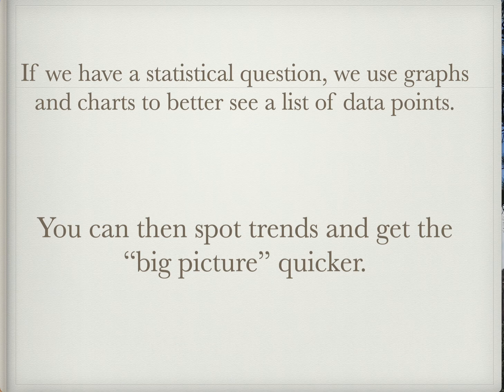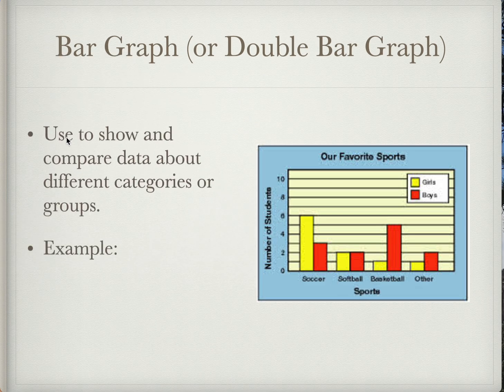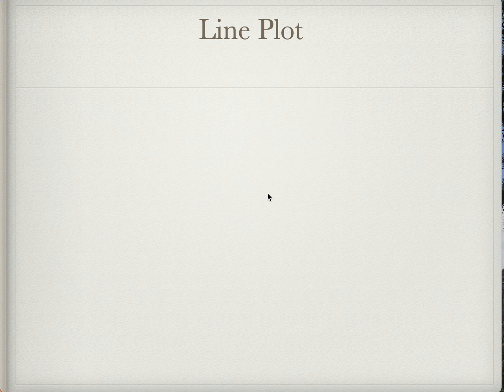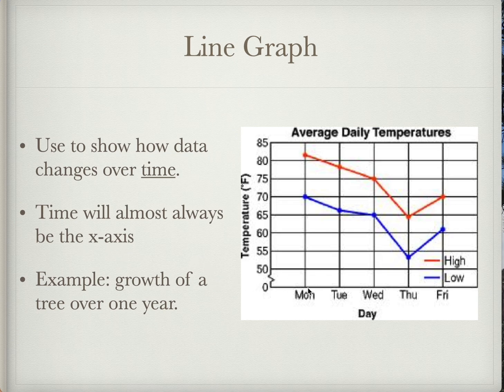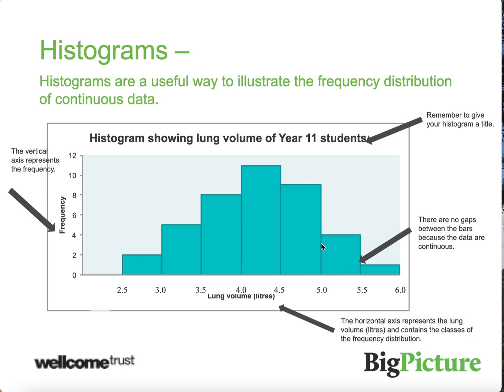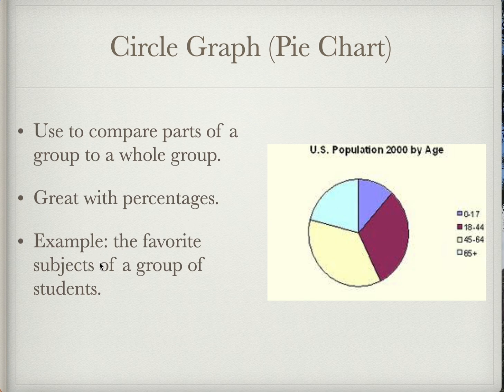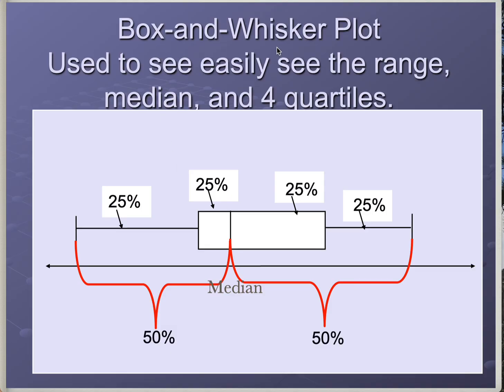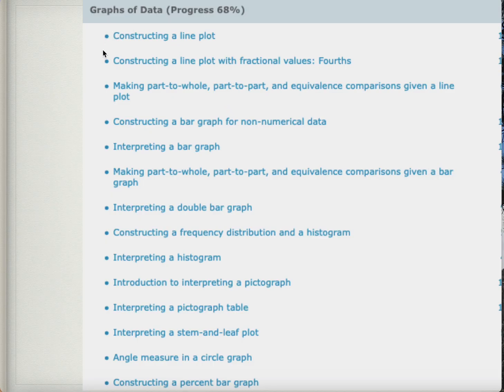Displaying Data with Mr Clark